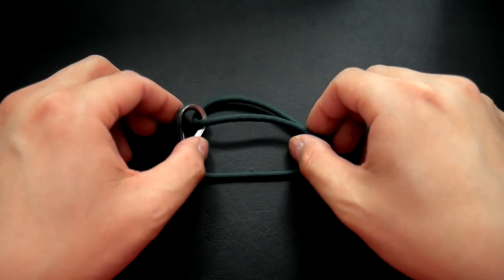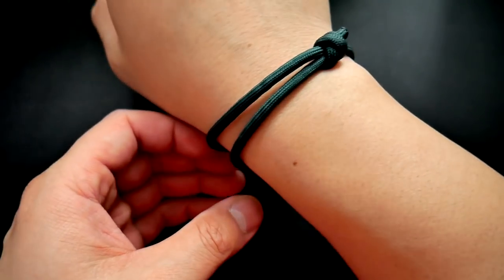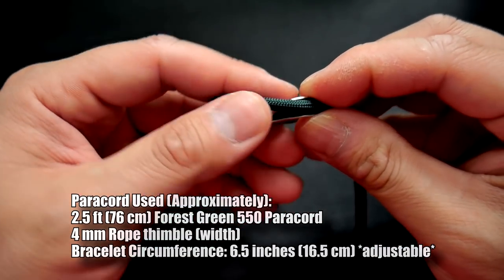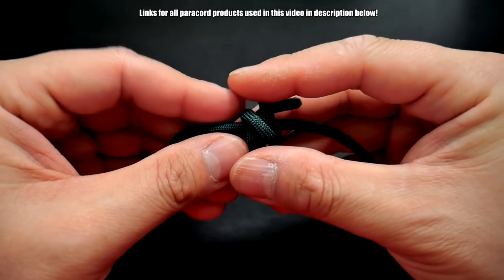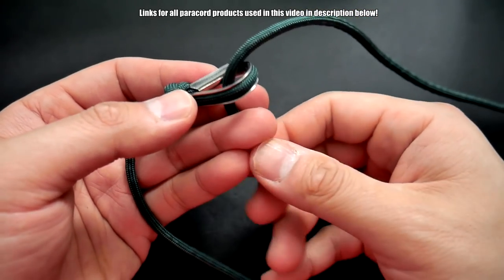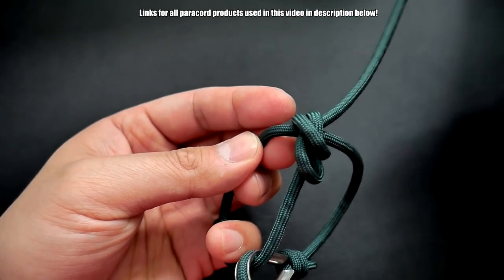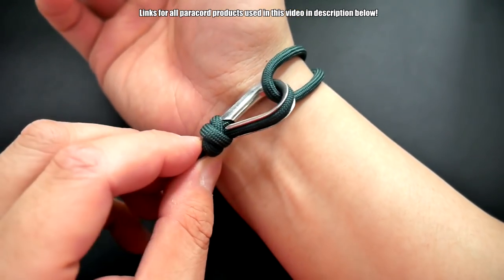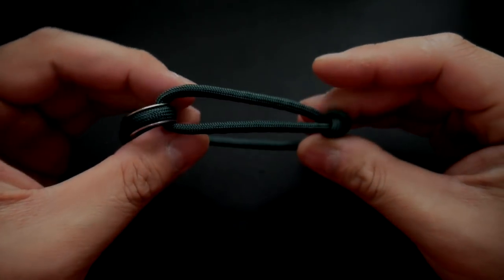How to Make an Adjustable Paracord Bracelet with Rope Thimble Tutorial